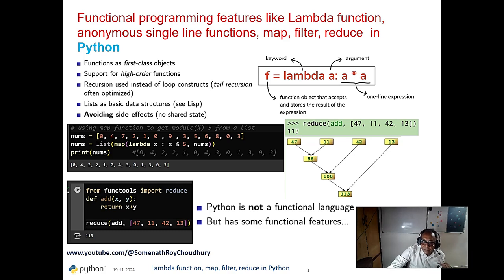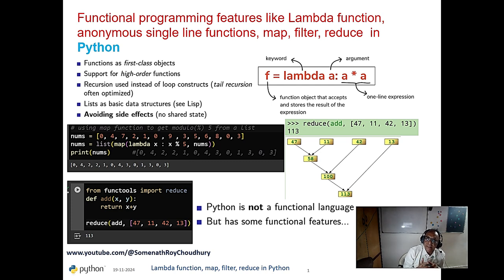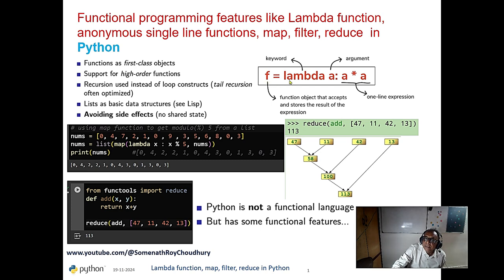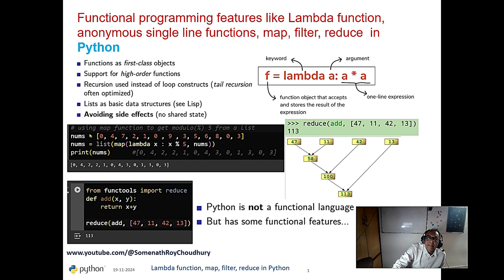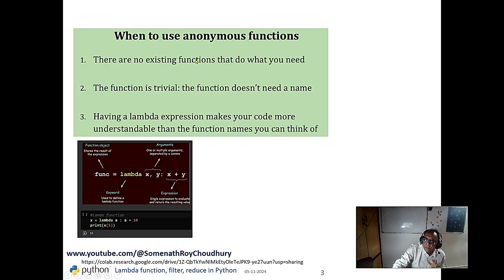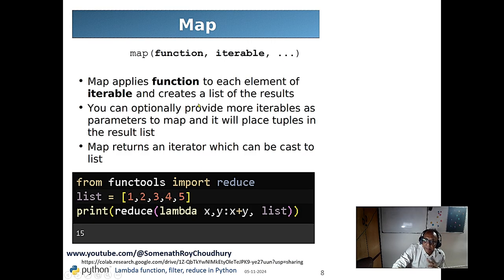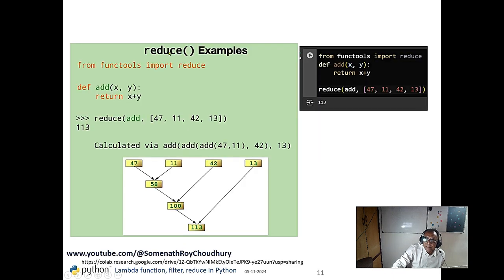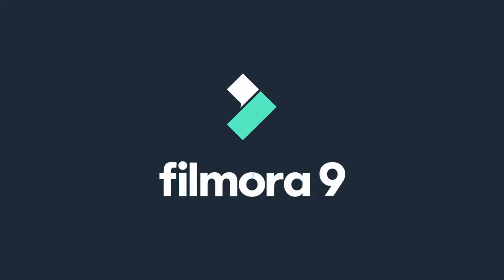Functional programming features like Lambda function, map, filter, reduce in Python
Functional programming features like Lambda function, anonymous single line functions, map, filter, reduce  in Python